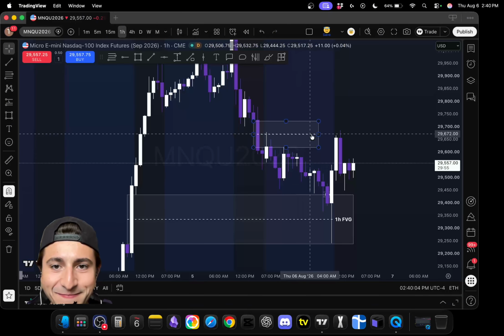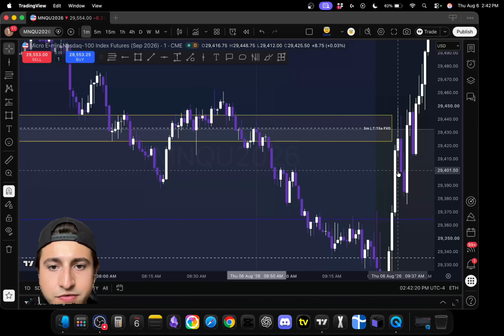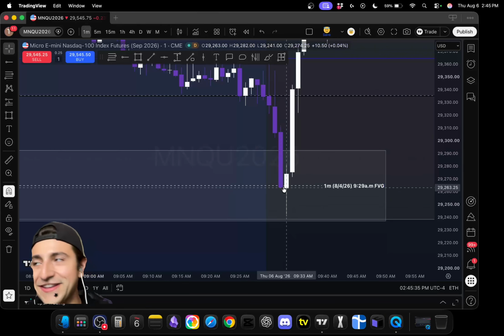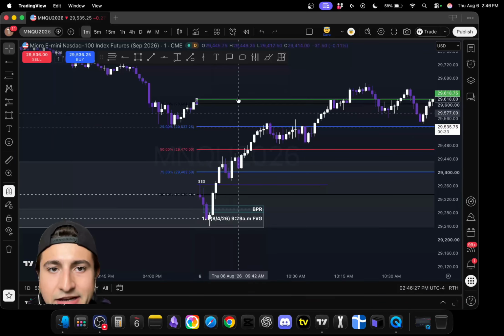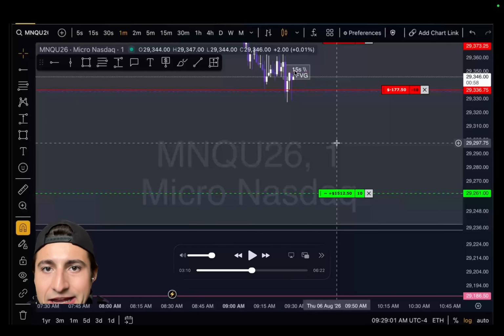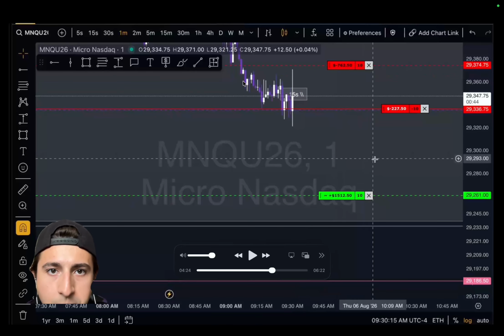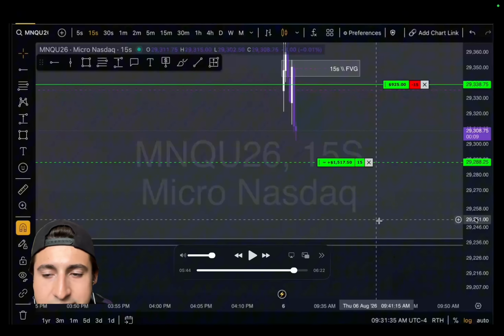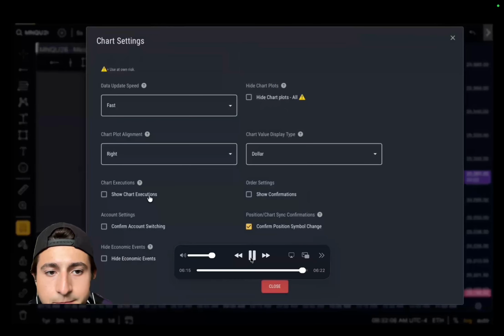🌊 Recaps with Theos (NQ 8/6/26)